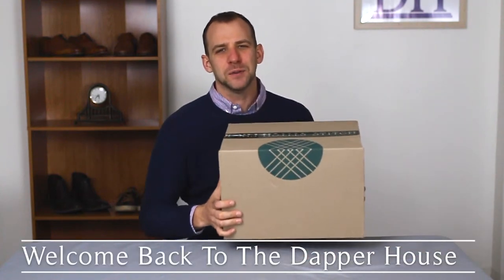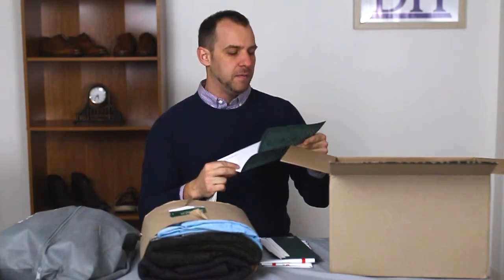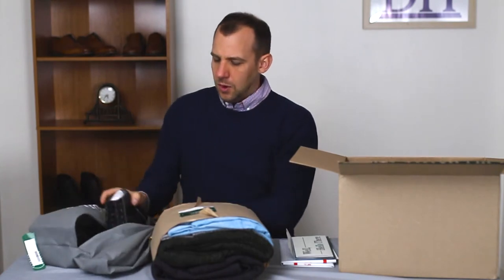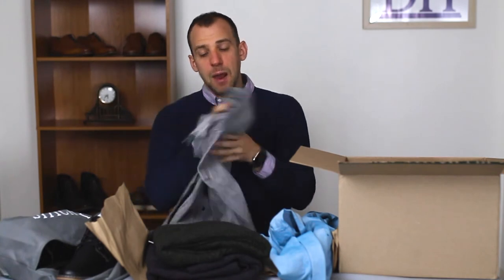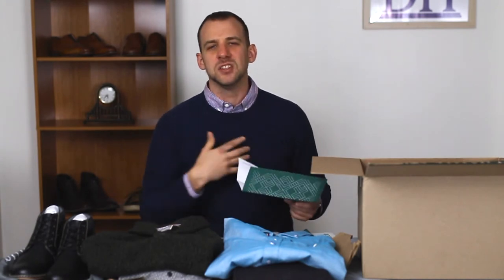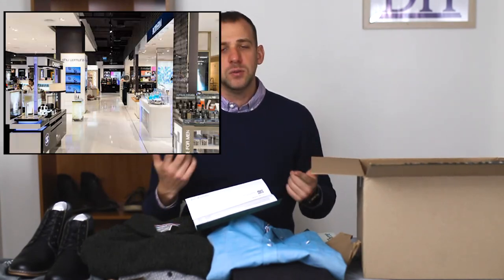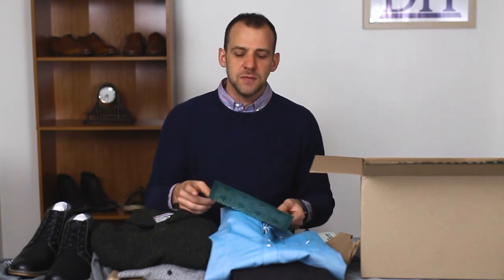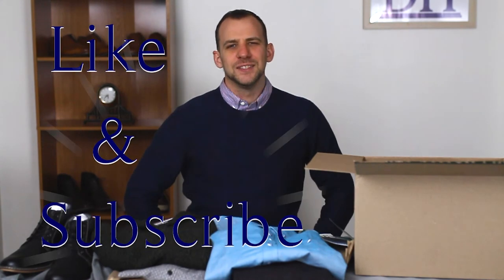Stitch Fix Unboxing & Review #3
@The_Dapper_House presents the #12 box delivered from Stitch Fix and out overall third review of the service.  Watch this unboxing as you discover the different items that are received and how they can be paired together to make a great outfit.  Find out what we liked, and didn't like in this box.  We also go over the price of each item and whether we think there is value in the service.

music for their great selection of background music.